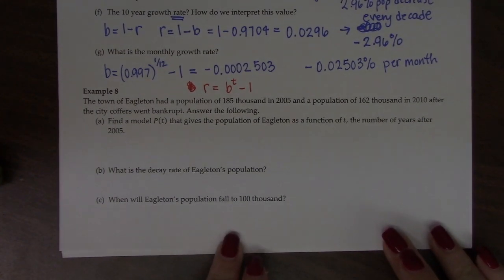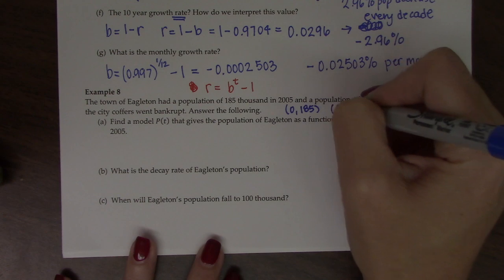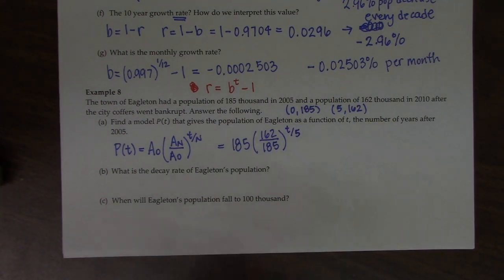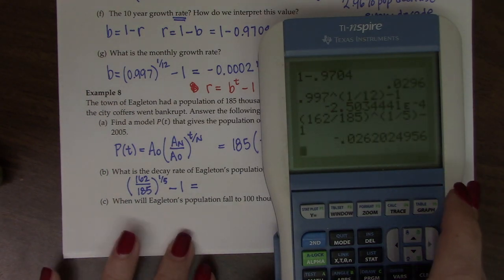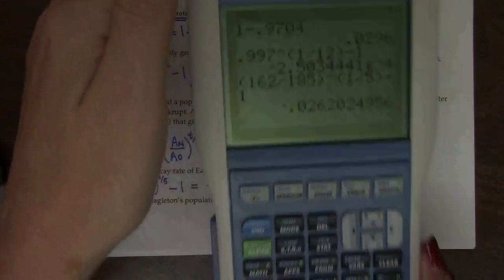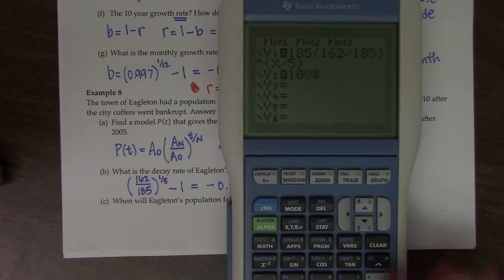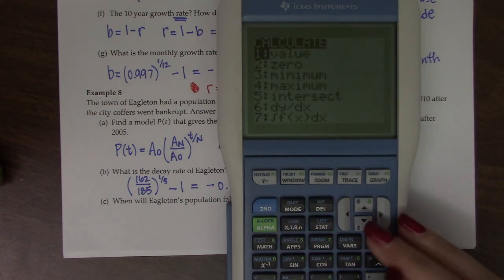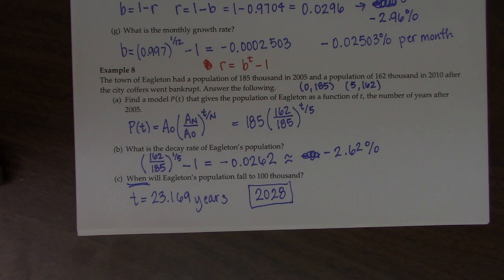Sec 5.2 Example 8